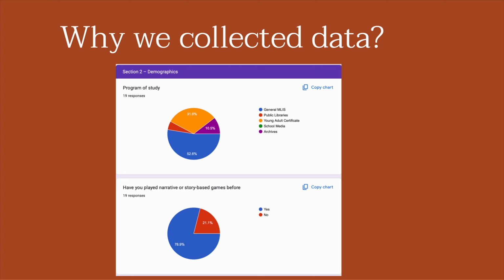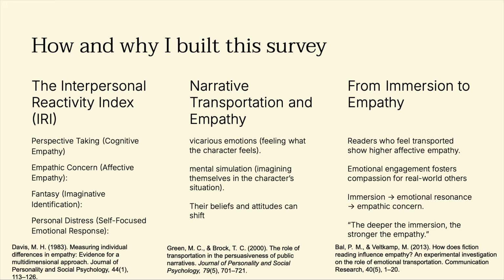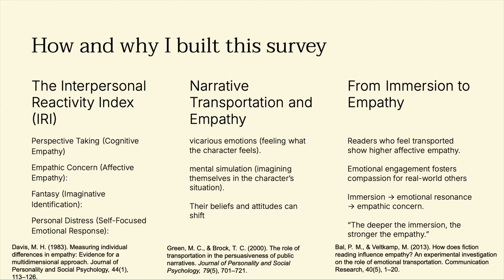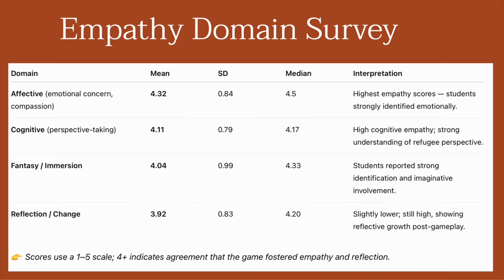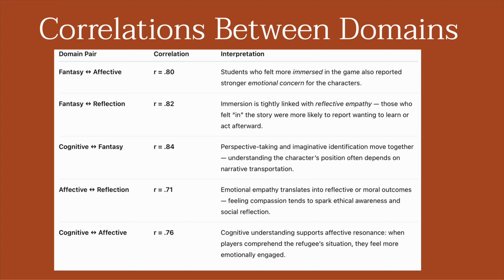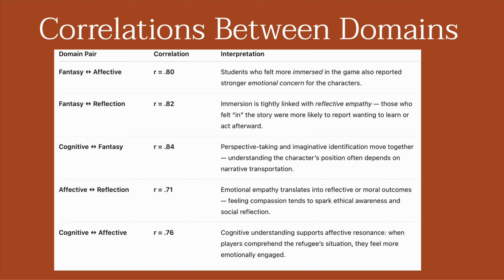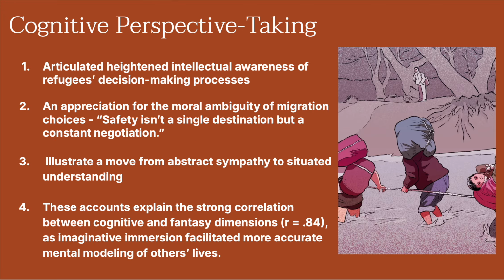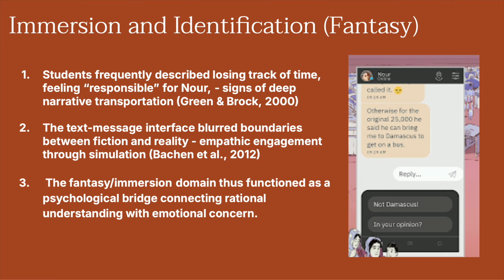Survey Results for Bury me my love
Survey results measuring empathy from 18 Library and Information Science students are presented after they played Bury me My Love.